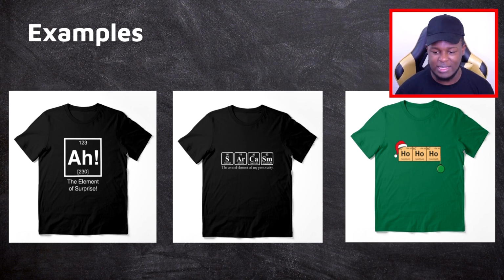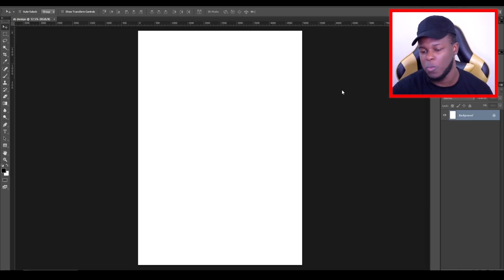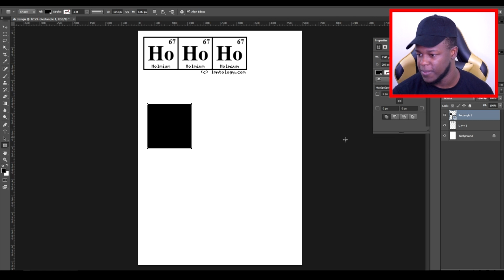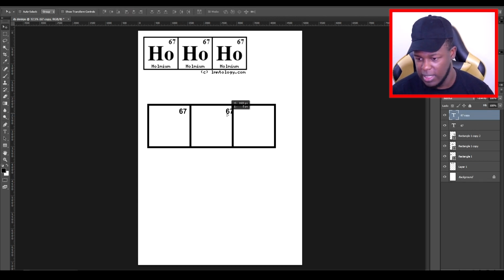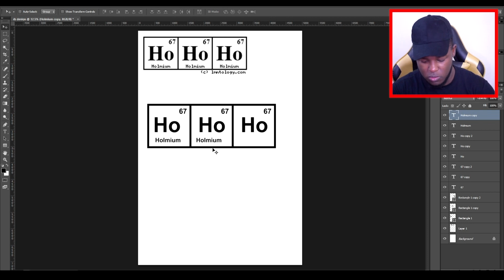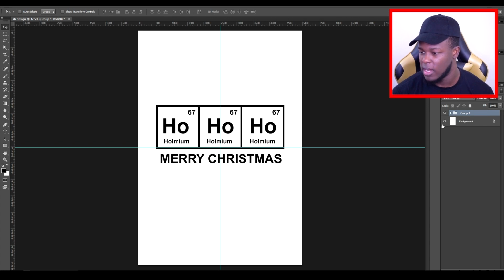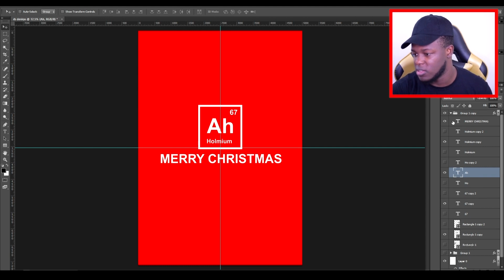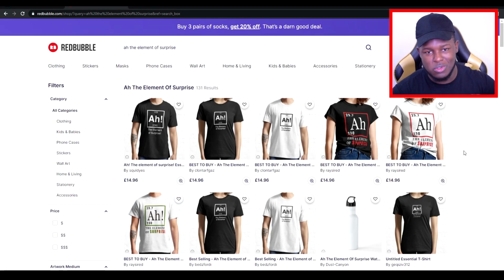Design ideas that Sell on Redbubble | Period table Elements Design tutorial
Design ideas that Sell on Redbubble | Custom Period table Elements Design tutorial